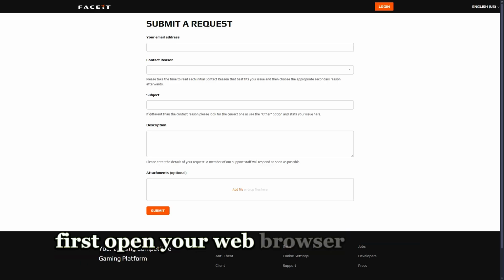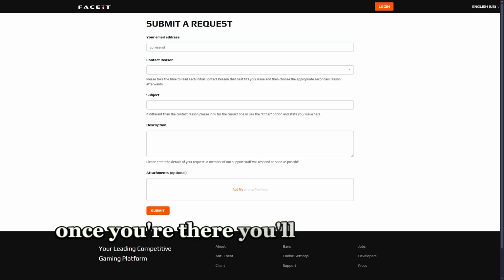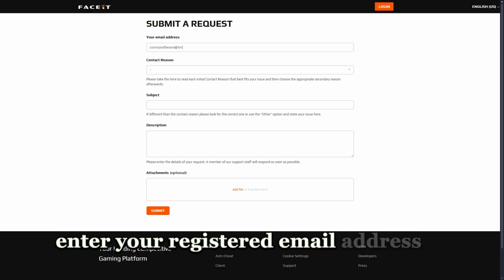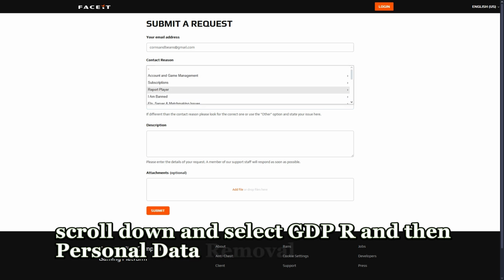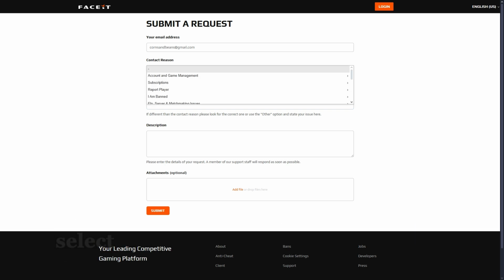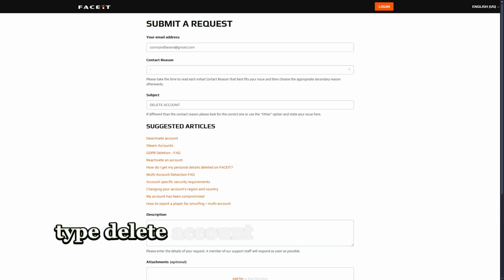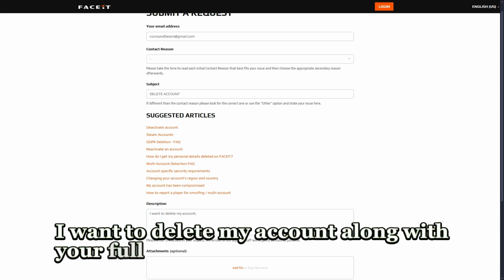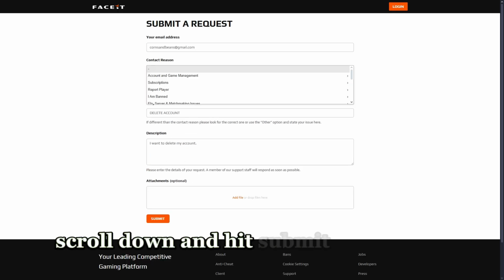✅ How to DELETE FACEIT ACCOUNT (2025) – FULL UPDATED GUIDE 🚀✨😱✅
Want to delete your FACEIT account permanently in 2025? 🧠💻 This full and updated guide walks you through every step to delete or deactivate your FACEIT account, including how to remove linked Steam, CS2, and Valorant profiles, and how to make sure all your data is erased from FACEIT’s servers. 🚀✨

How to delete or deactivate your FACEIT account step-by-step ⚙️

The difference between temporary deactivation and permanent deletion

How to unlink Steam, CS2, and Riot Games accounts before deleting

How to submit a deletion request through FACEIT Support

How to remove personal data under GDPR and privacy laws

What happens to your match history, stats, and badges after deletion

How to reopen or recover your account if you change your mind

Common errors when trying to delete and how to fix them

FACEIT is deeply connected with Steam and competitive gaming stats — deleting your account incorrectly can cause linking issues or data loss later. 🧩 Understanding the proper method ensures your personal data is safely erased, and you stay compliant with FACEIT’s privacy policy and EU regulations. ✅

Final Tips
✅ Log in to your FACEIT account from a browser (desktop preferred).
 → scroll to “Delete Account” section.
✅ Follow the on-screen instructions and confirm via email.
✅ Before deletion, unlink Steam, CS2, and Valorant accounts from the Connections tab.
✅ If you don’t see the delete button, contact FACEIT Support via Submit a Request
✅ Mention you want permanent data deletion under GDPR for faster approval.
✅ Once confirmed, the deletion process can take up to 30 days.
✅ Remember: all stats, medals, and FACEIT points are lost permanently.

By following these exact steps, you’ll be able to delete your FACEIT account completely in 2025 — safely, securely, and without leaving any trace behind. 🧹💻✨